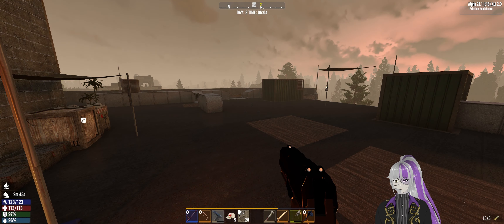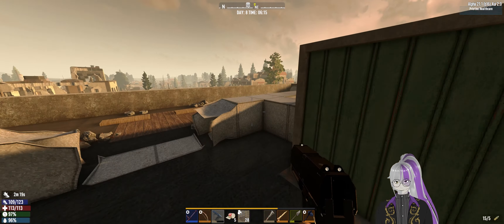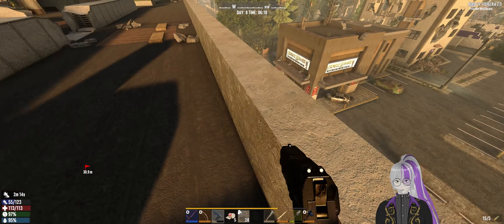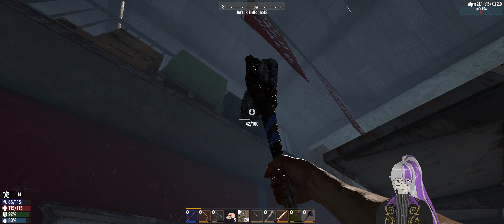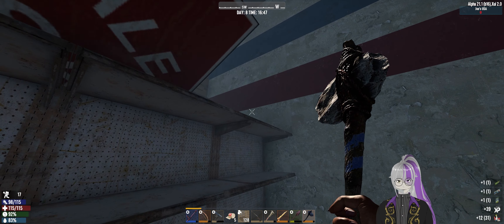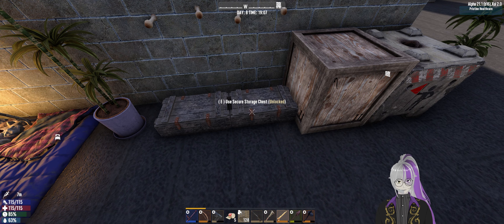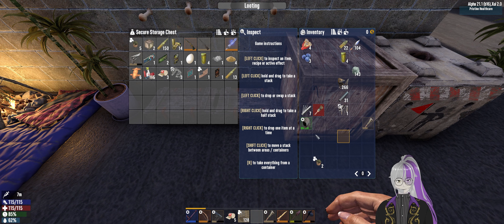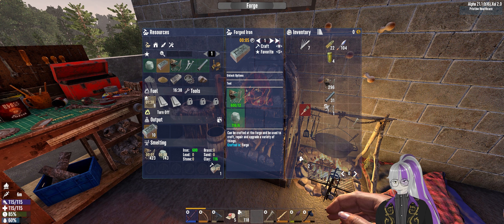7 Days to Die Alpha 21 - Social Distancing II Day8 - Post horde night sewer dive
World Seed: SocialDistanceII
Allowed Weapons: Any
Starting from Default Game Settings and Blood Moon Count 12 and increasing difficulty after every Hoard night
Difficulty then Hoard Size then Zombie Day Time Move Speed
Hoard night every 7 days
EXP x 1.5
Loot x 1

Mods
~New Explosion Particles Mod~
~DLX Weapons Fix – Aligned Sights, Aiming Directly From the Scope and More~
~Lockable Inventory Slots~
*This doesn't work with Ramos XUI*

Thanks to the legends on Fiverr for Helping Bring ZombiePhill to life:

melody3d
I will create a 3d model for vtubing and vrchat

nirokawa
I will illustrate anything you want with my anime manga style

Thanks to all my Friends and Family who have supported me!